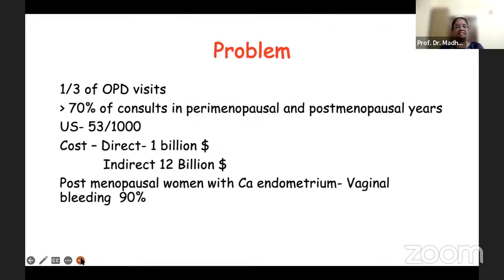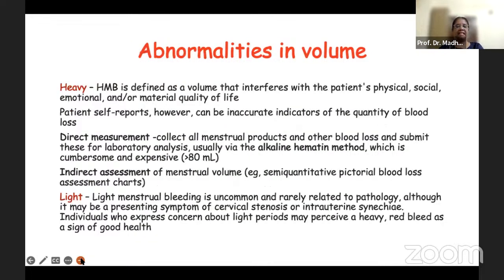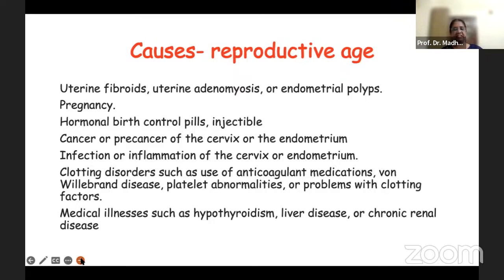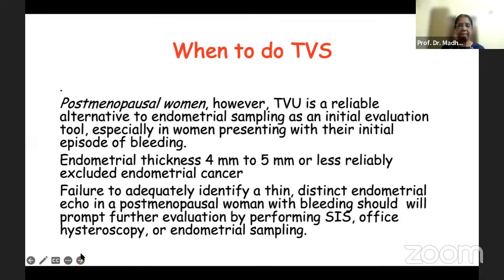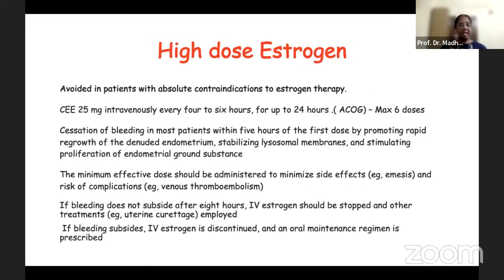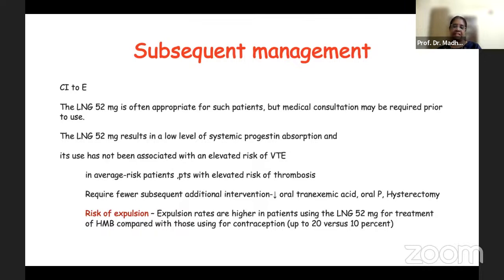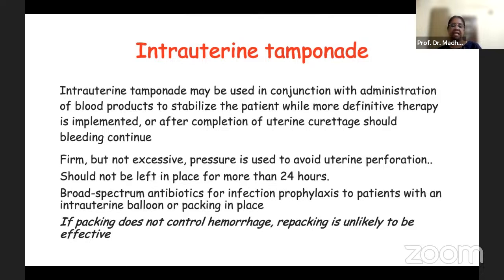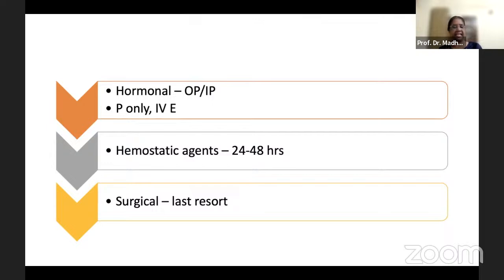Dr Madhulata Alexander